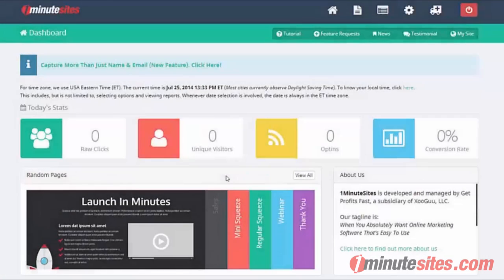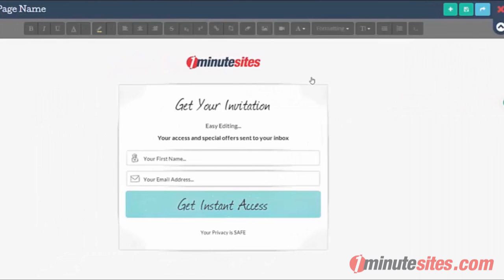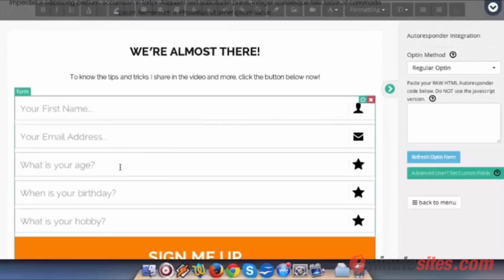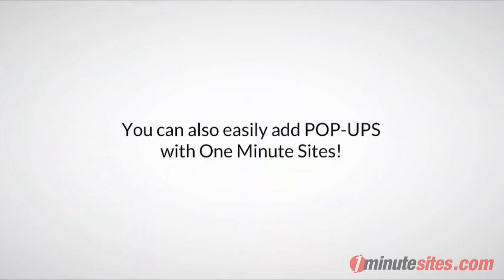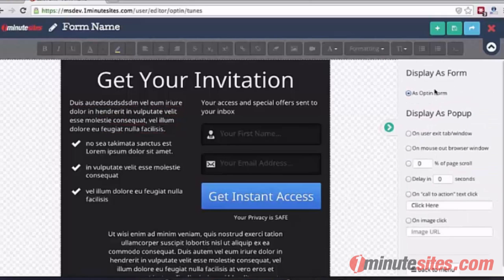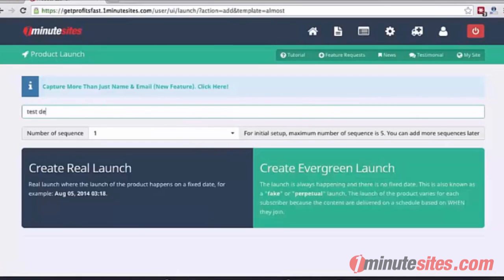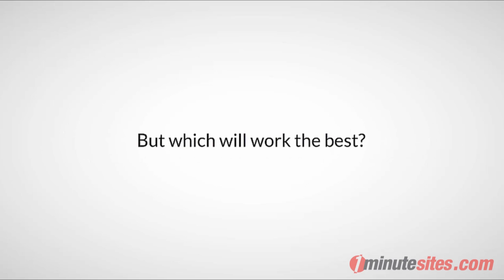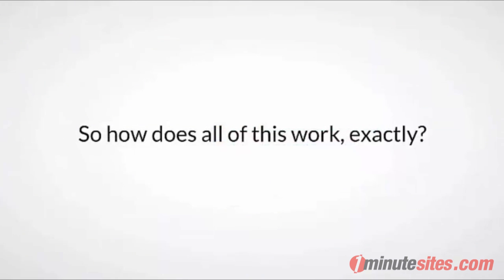60-SECOND Landing Pages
The EASIEST Way To Create Landing Pages In 60 SECONDS